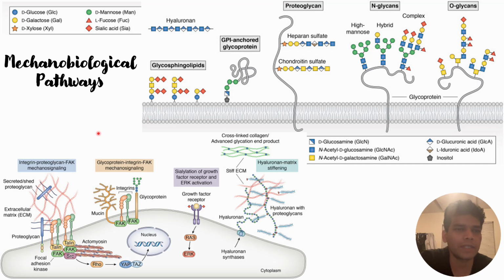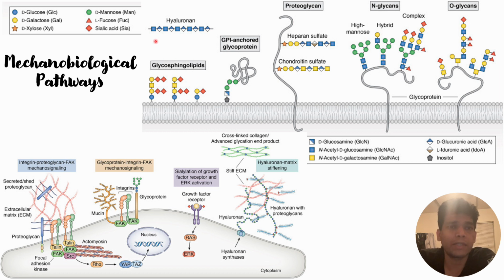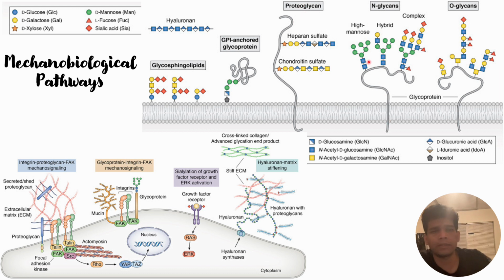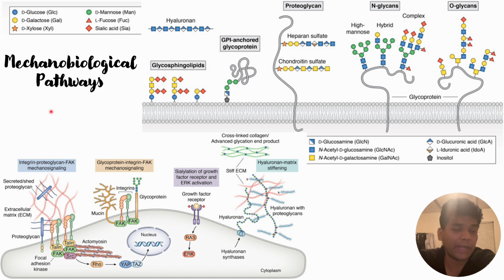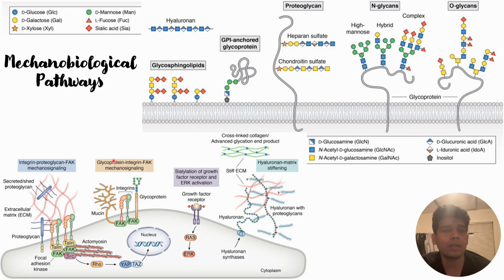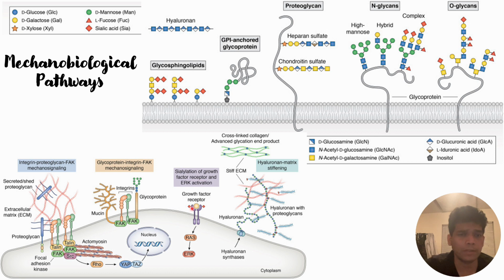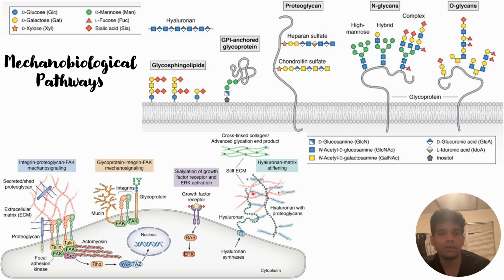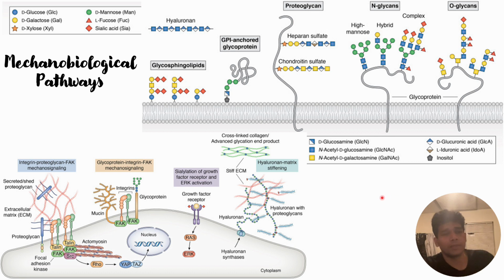Mechanobiological Pathways in tumours Code: 360